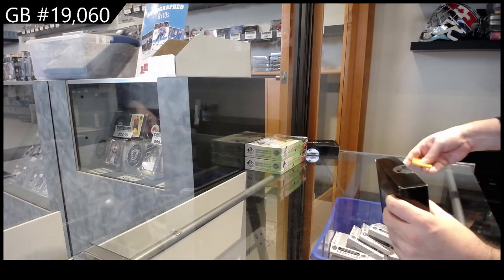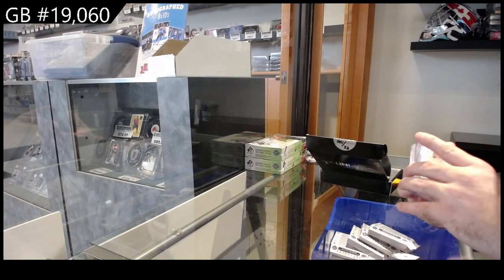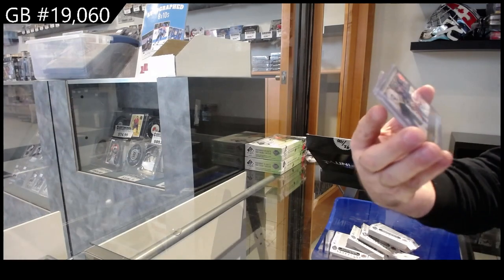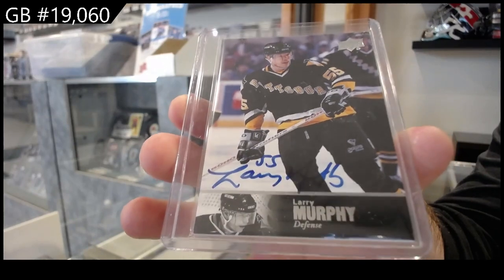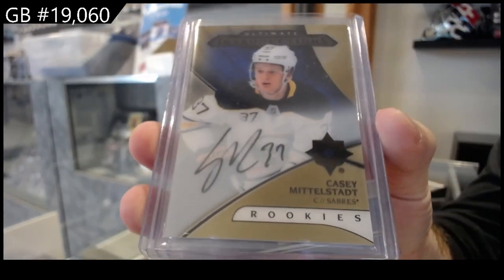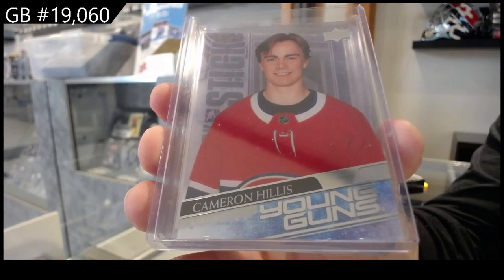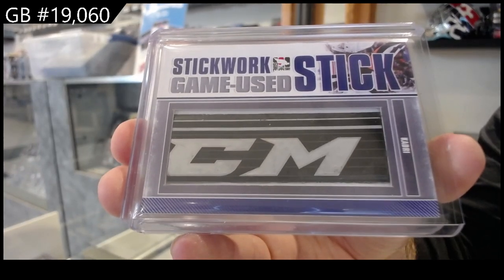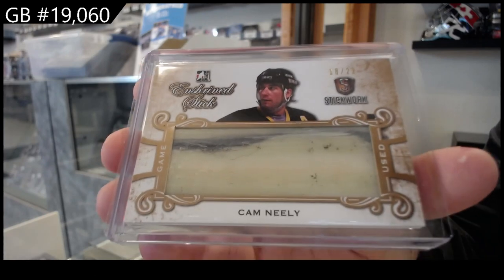2022 CNC Infinity Plus Hockey 2 Box Break - C&C GB #19,060